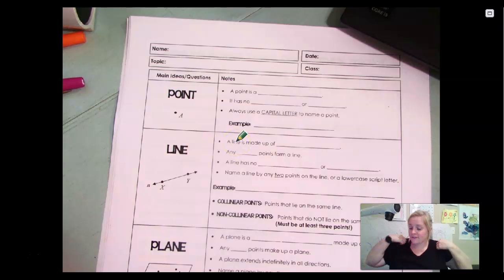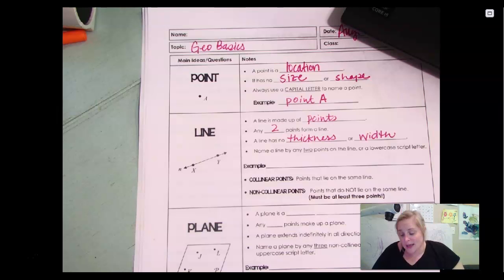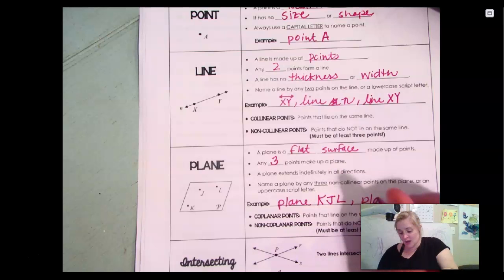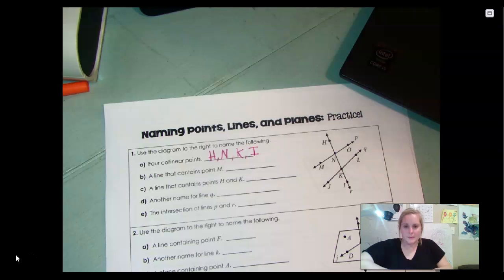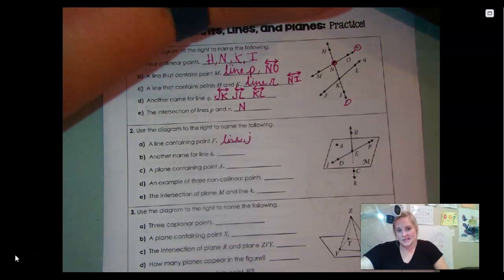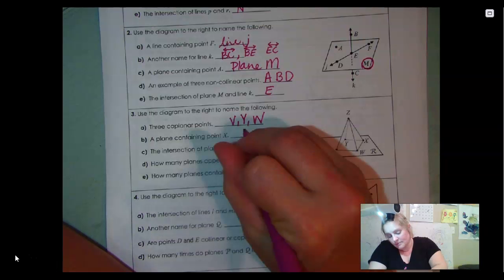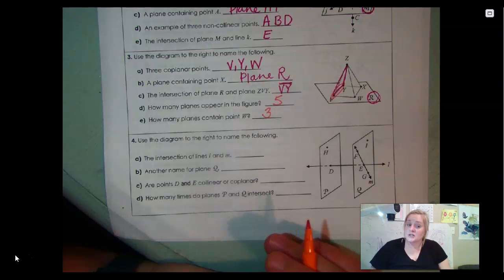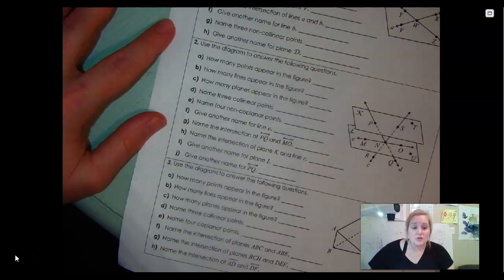Geometry Basics Lesson 1 (8/31)